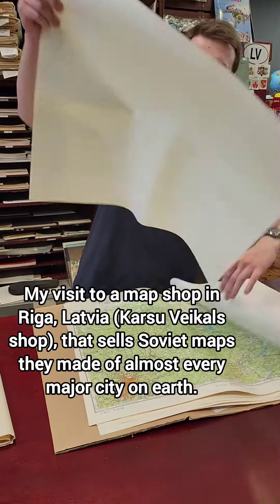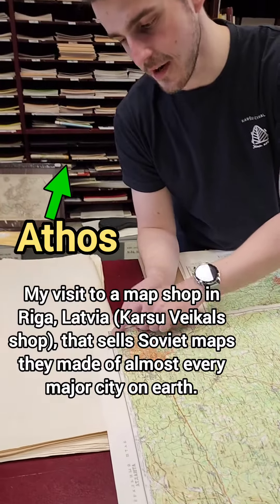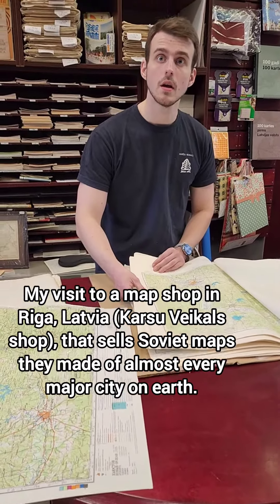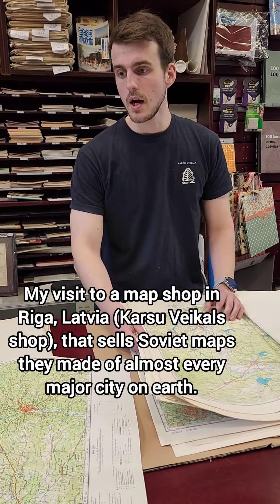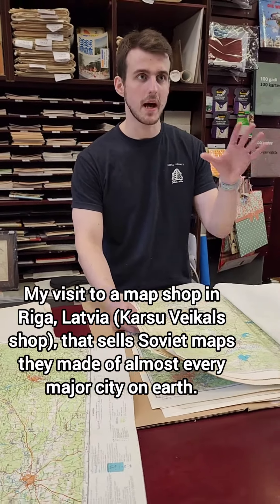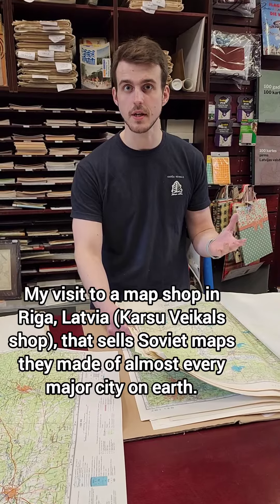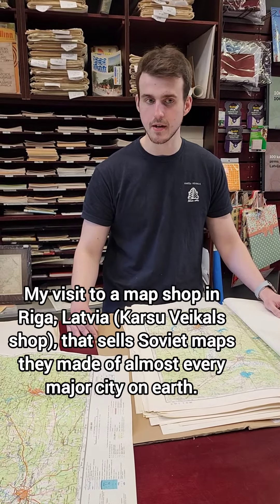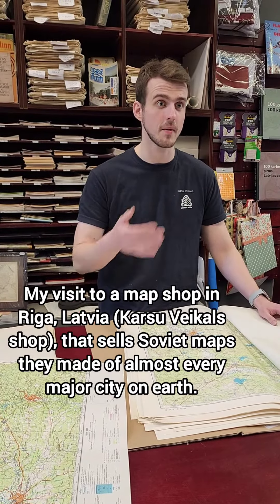Soviet map deception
How the USSR designed it's maps to hide military secrets.